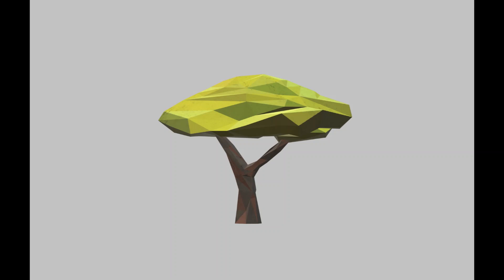Sweet - BobMinister Ft. Churanwai - YTP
EP Coming Soon.